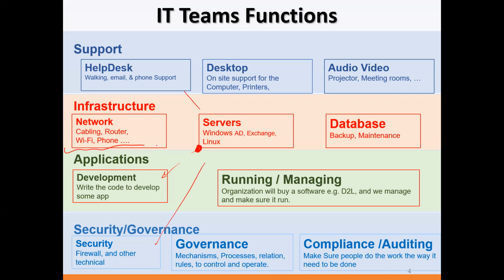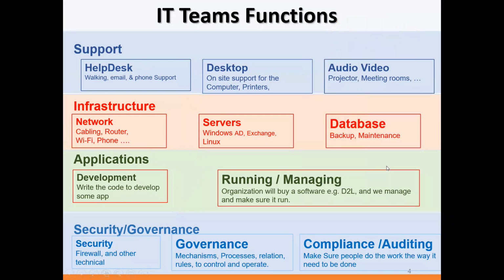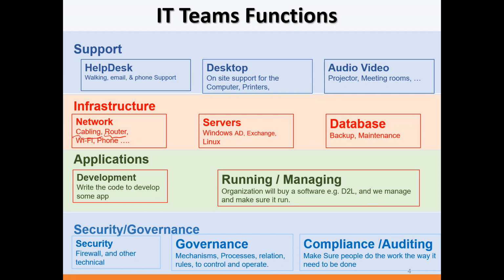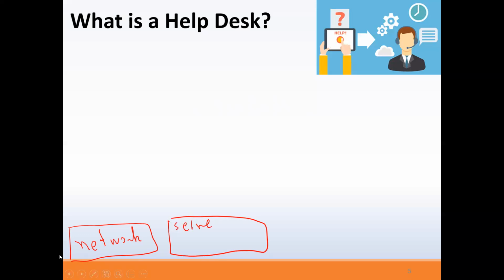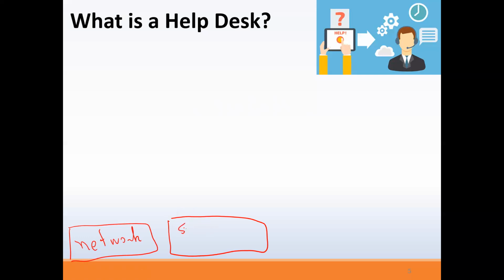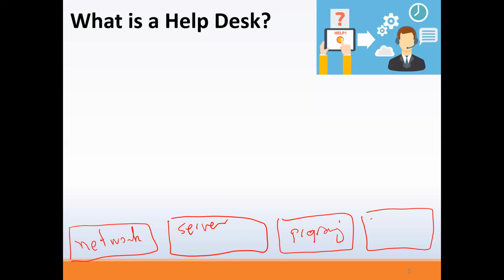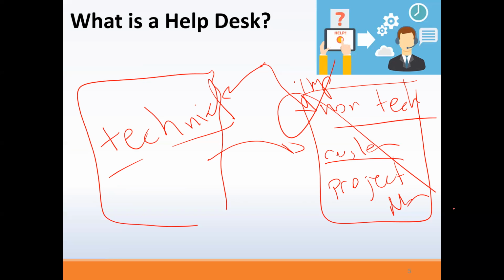002 - How IT Team work 2